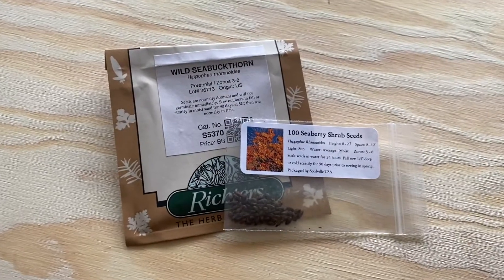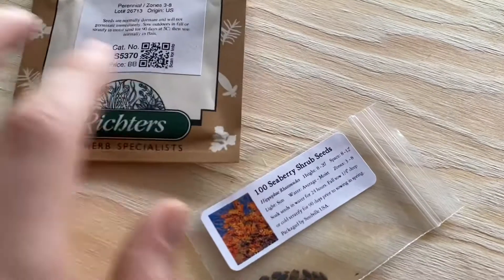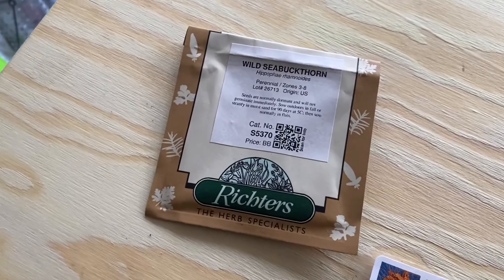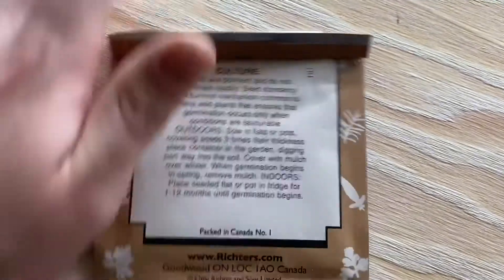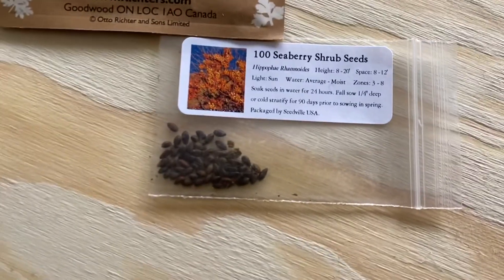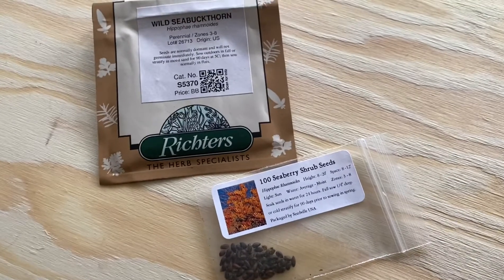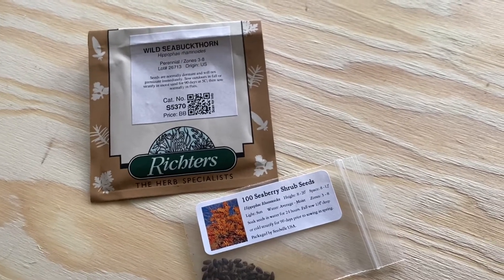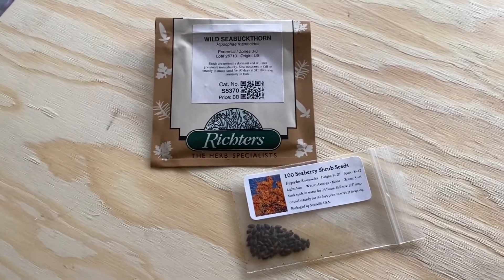Growing Sea Buckthorn From Seeds?! HELP! - Zone 6 Winter Gardening - Wildly Canadian Episode 1.0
Viewers, I need your help and expertise!

The Sea Buckthorn is a magical plant that can be used in many ways - as a food source, tea leaf, beauty products, and much more. Starting Sea Buckthorn from seeds is something that not many people attempt; only the most patient of growers will be rewarded.
This is the reason why I need your assistance! I have spent several hours and days researching this topic but still feel as though I can learn a lot more to ensure success with this project. For now I will link below some of the resources I used, in hopes that it will teach you something about this perennial fruit.

For now I will cross my fingers and stay positive! If there is anything else to share I will make sure to update. Thanks again for watching, I see you! 💛

Keep growing out and showing out xx